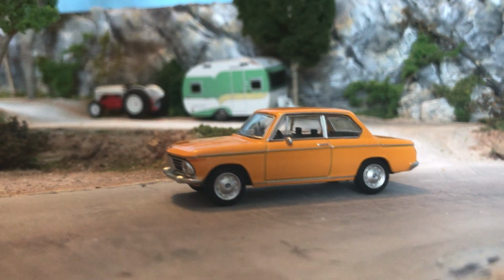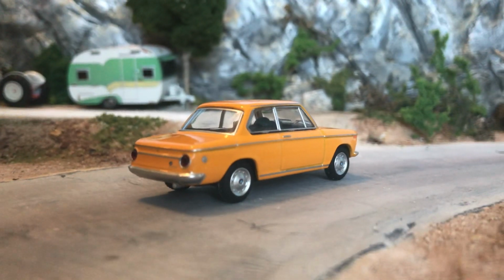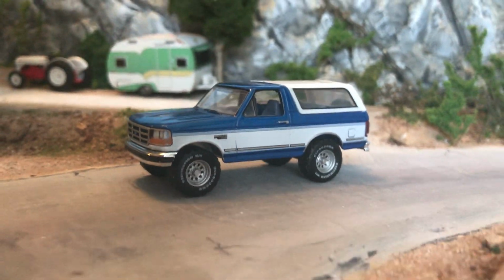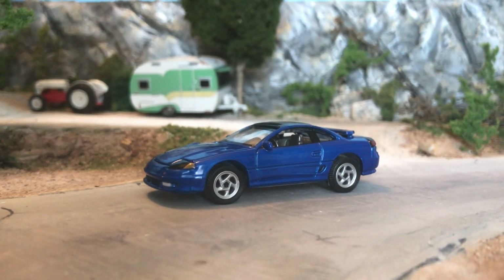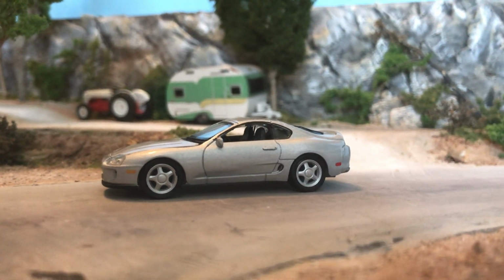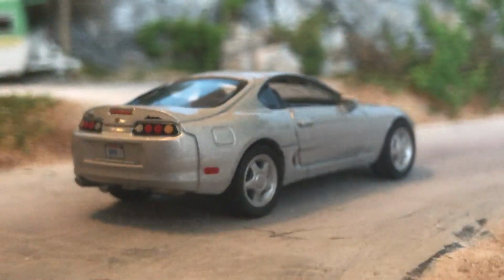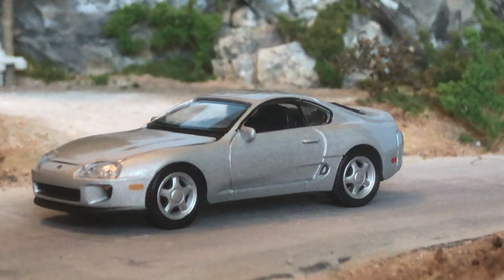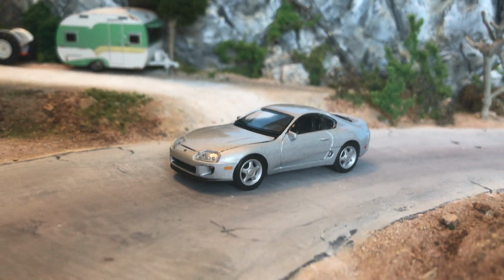The New Auto World Toyota Supra, Greenlight Ford Bronco, and Yet Another Diecast Diorama